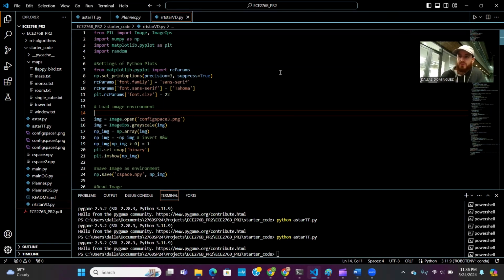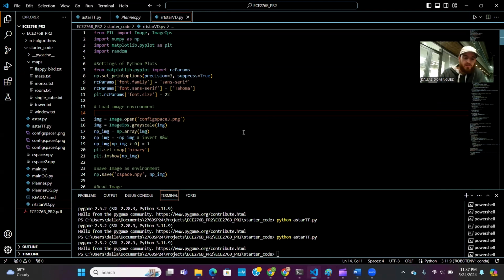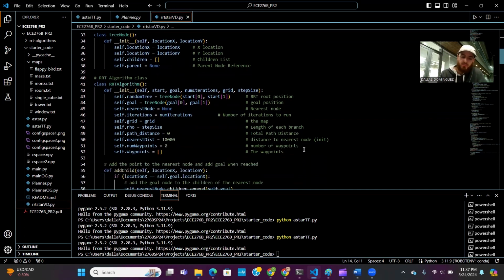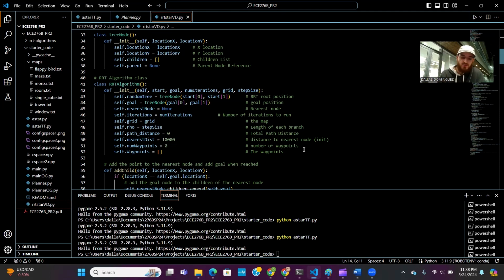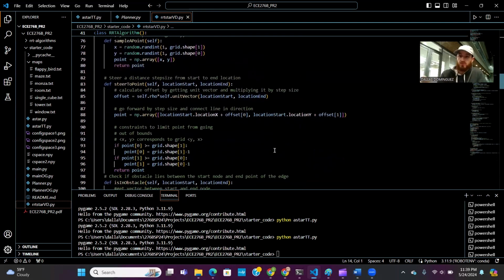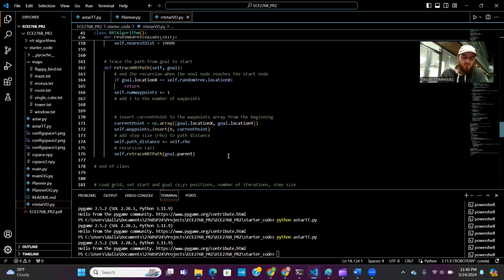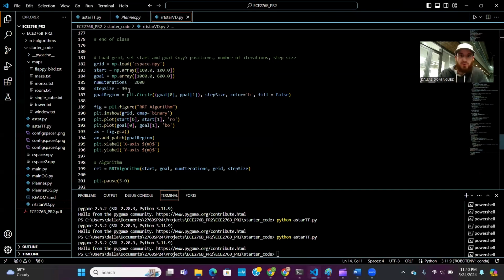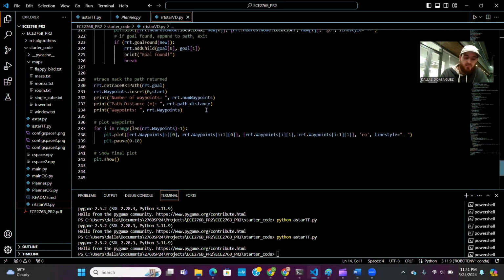Rapidly Exploring Random Trees (RRT) Visualizations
Huge thanks to VDEngineering for teaching me such an awesome lesson here. Had a lot of fun implementing this.